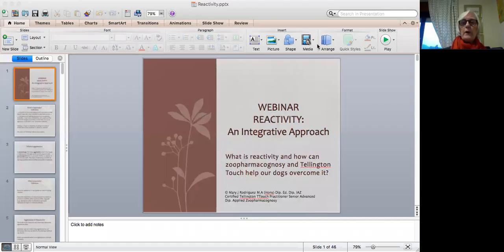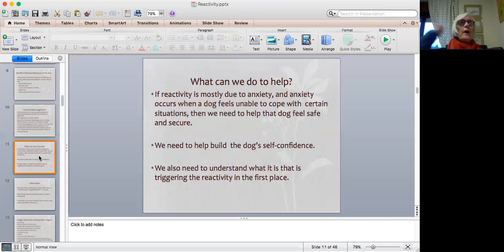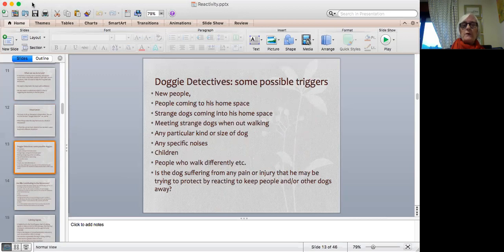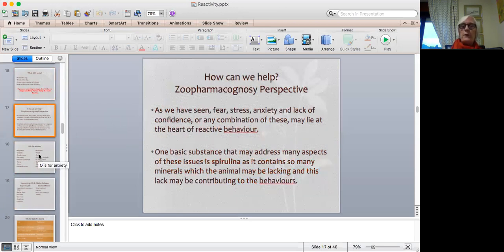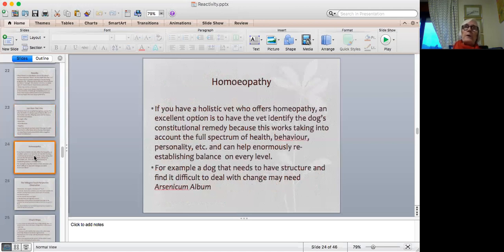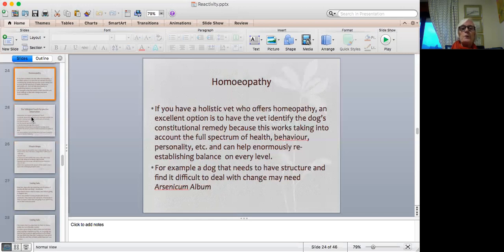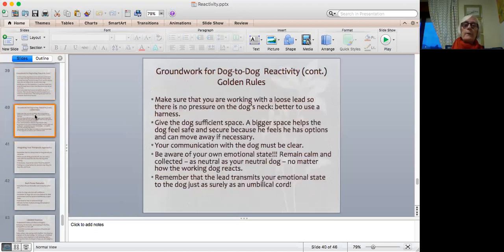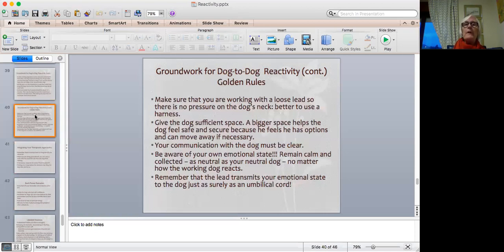Reactivity webinar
How we might help reactive dogs using zoopharmacognosy, Tellington TTouch and other therapies.